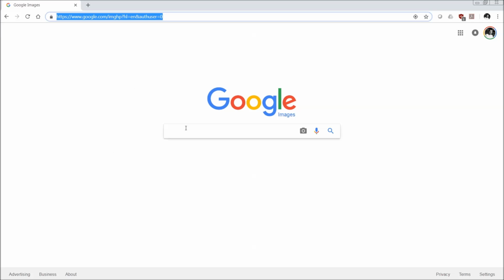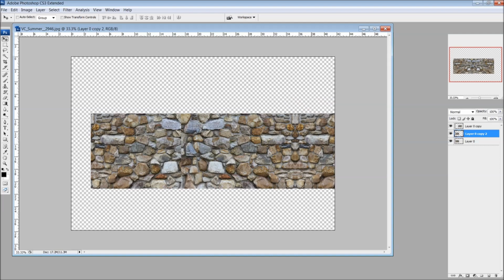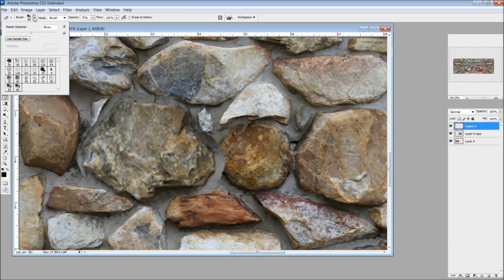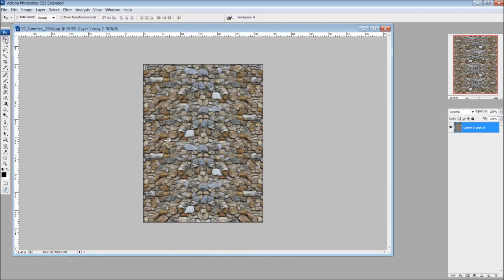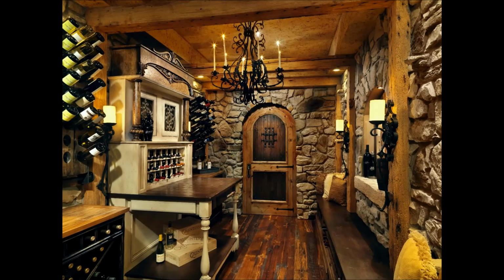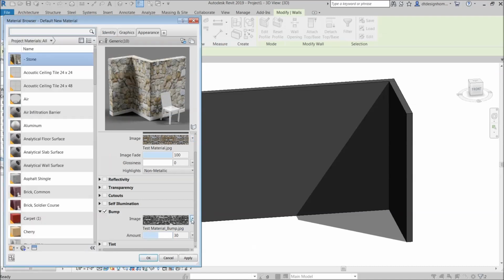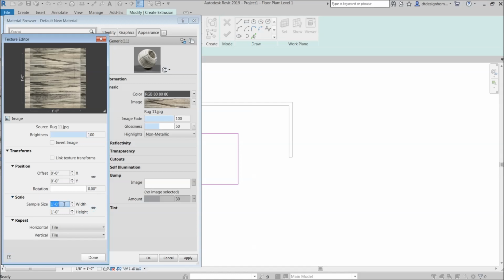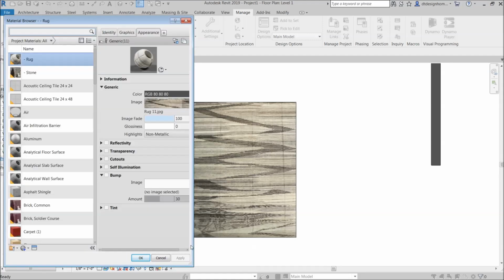Revit 2019 - Materials - Episode 5 - Using Photoshop to Create Material Images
Creating seamless material images in photoshop, creating bump maps, and creating materials that don't tile but encompass the entire surface of your object.